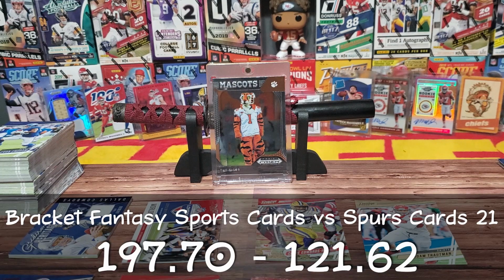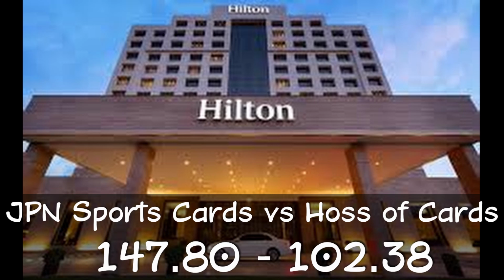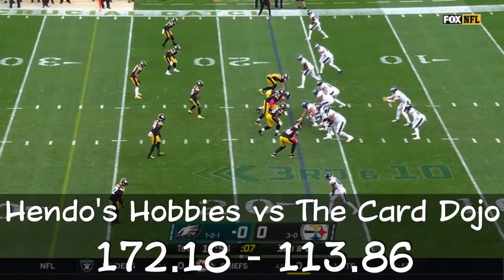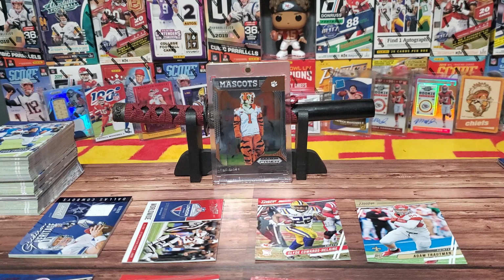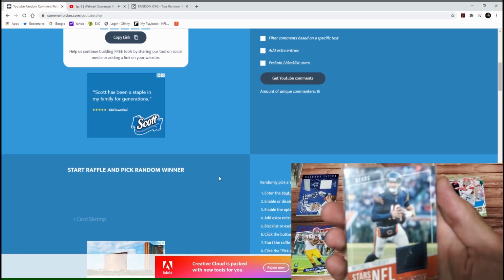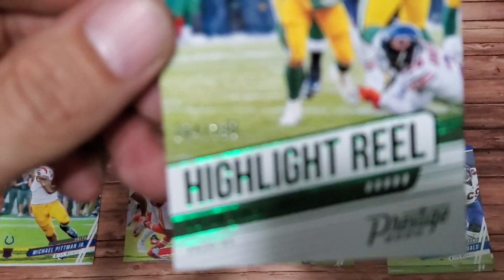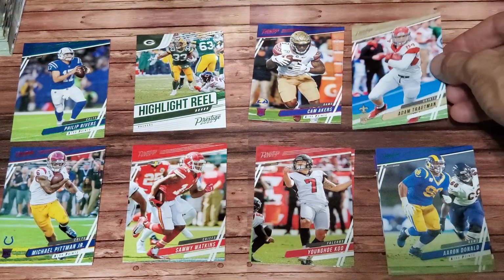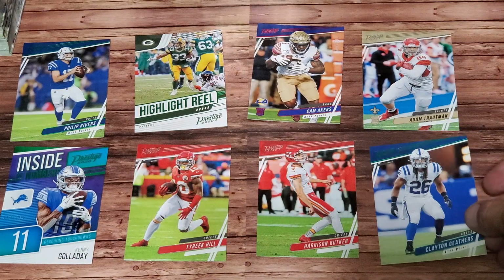Ep. 81 | FRL vs Spurs Cards 21 - Fantasy Football + Football Card Opening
Check Out The Other Channels Involved

Fantasy Rip League (FRL) Rules:

Yahoo! Scoring 1/2 PPR
Base        x1
Parallel    x2
Numbered    x3
Relic/Mem   x4
Bookend     x5
Auto        x6
Jersey #    x7
1 0f 1      x10

As always thank you all for stopping by The Card Dojo!

Ebay Store:

For the still photo version of my journey see the Gram...

I got a Twitter, so go there too I guess...

Very Clever Email becasue someone beat me to it...

So I don't get sued for money I need to buy cards...